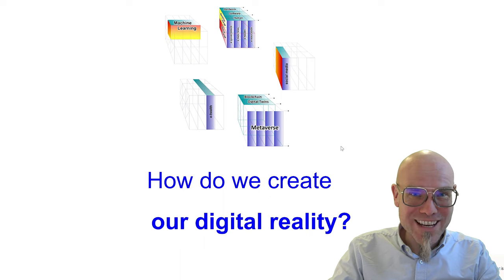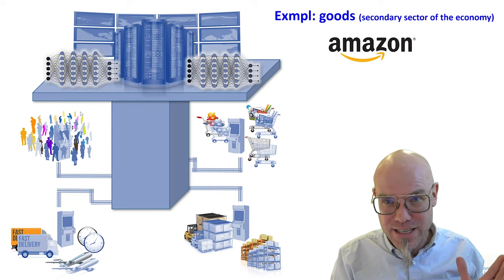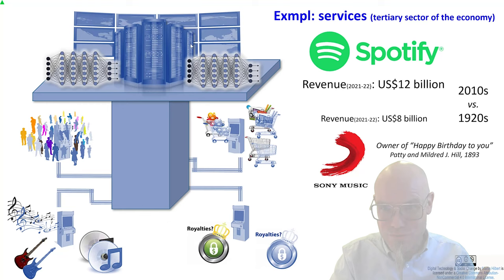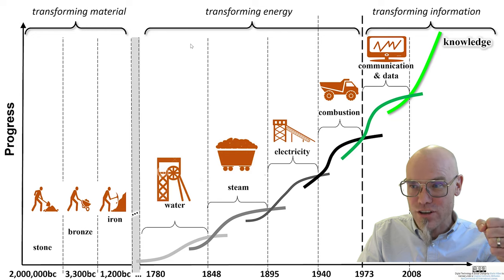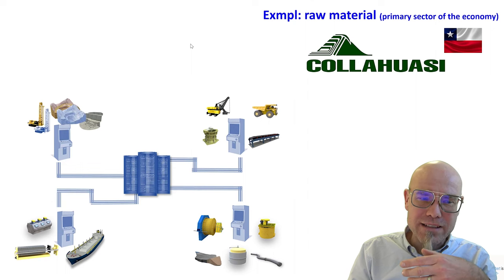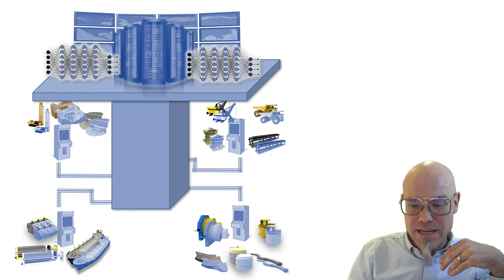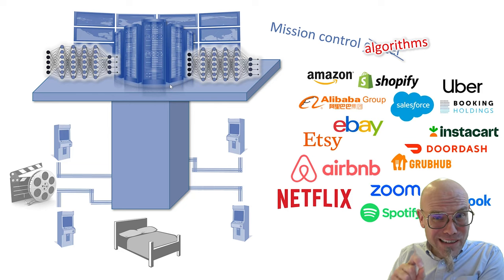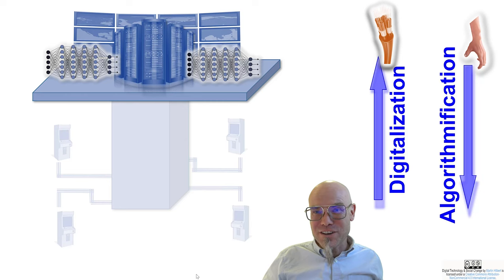DTSC: 2.3 How do we create our digital reality?